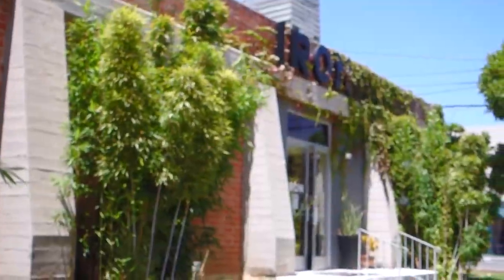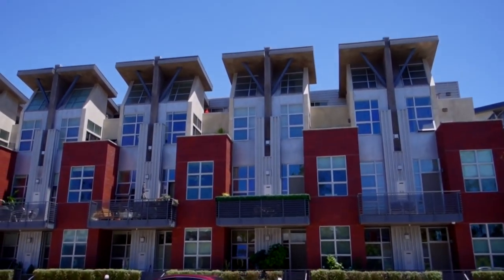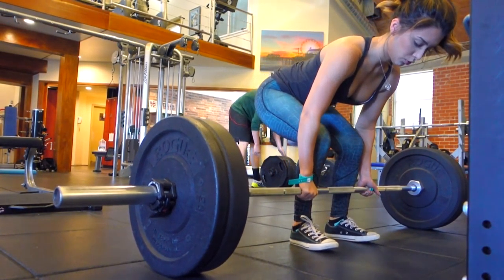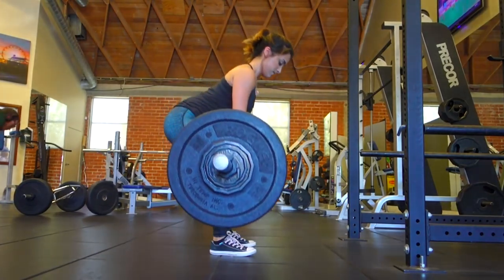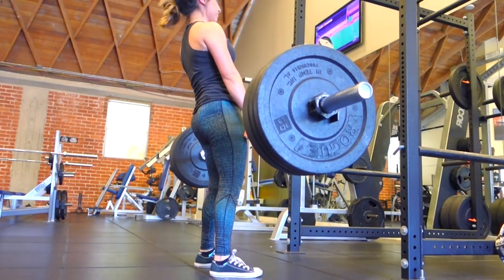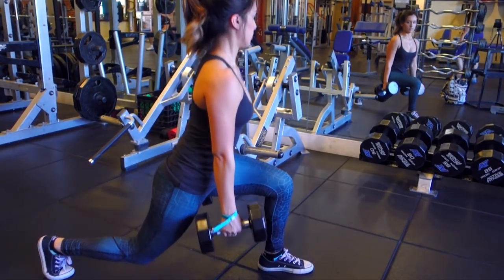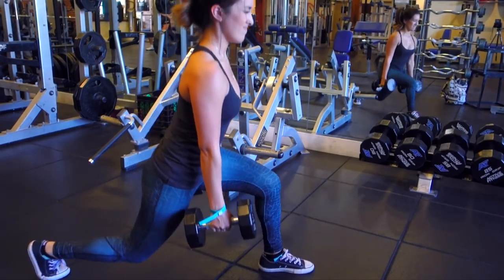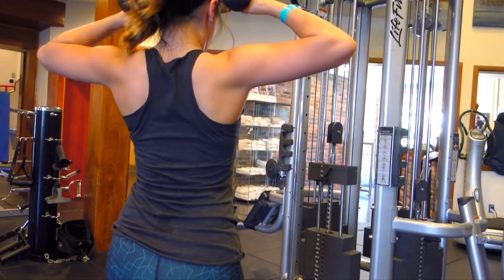Welcoming Program 4 (Deadlifts + Front Squats)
THUMBS UP if you enjoyed! It helps me out loads. :D